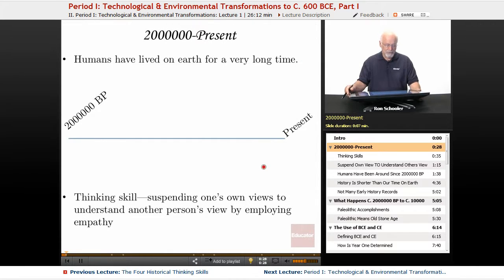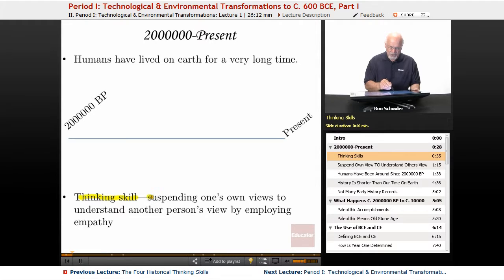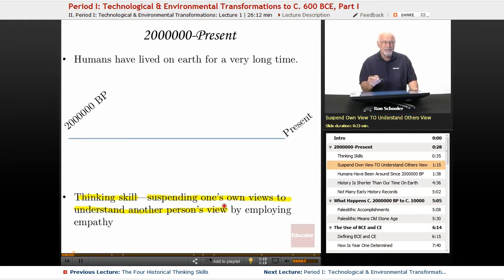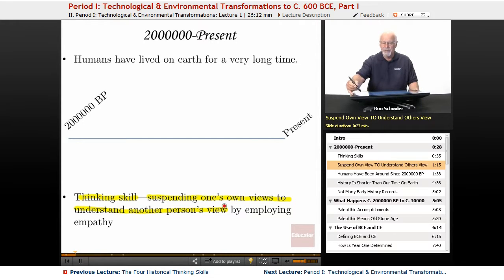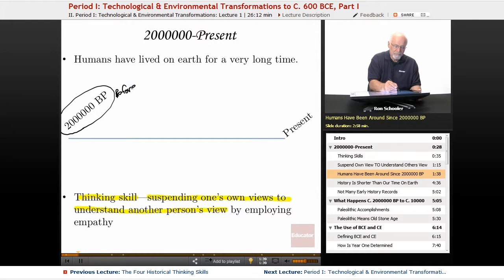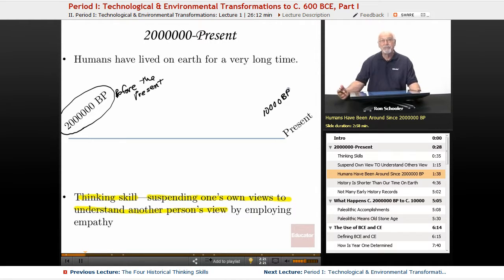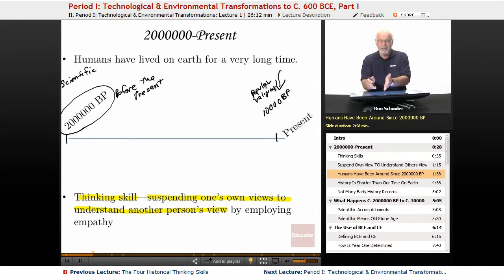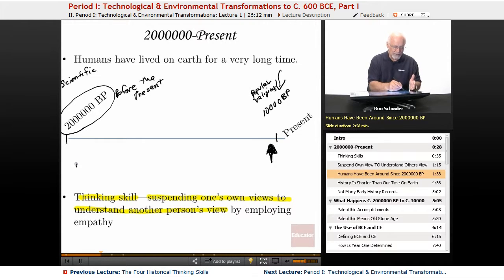World 5 period 1 technological environmental transformations